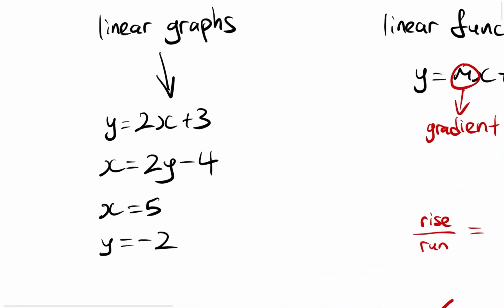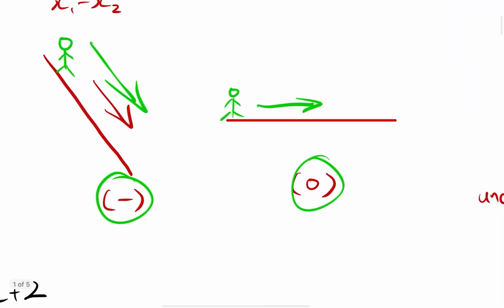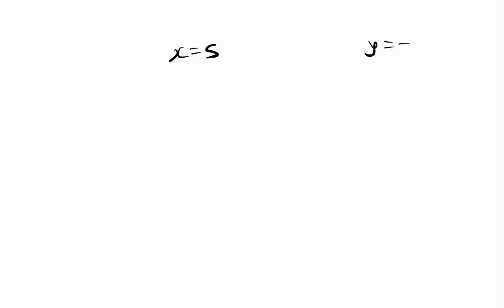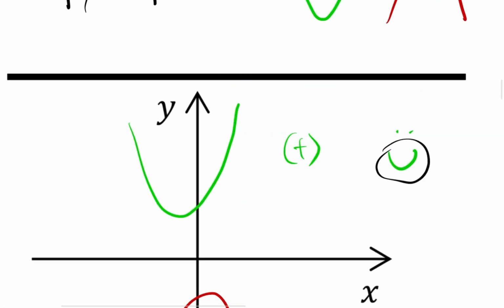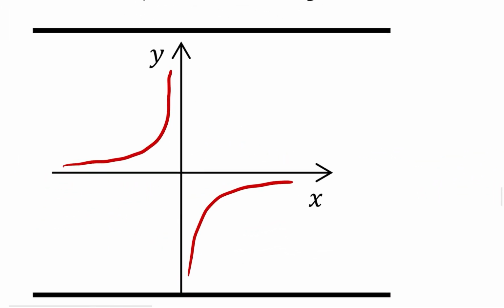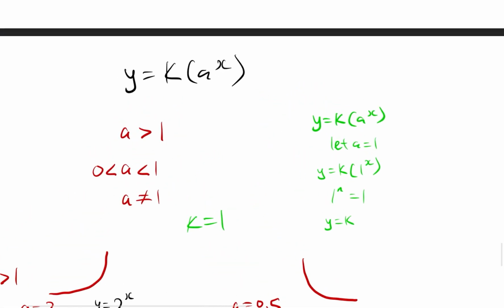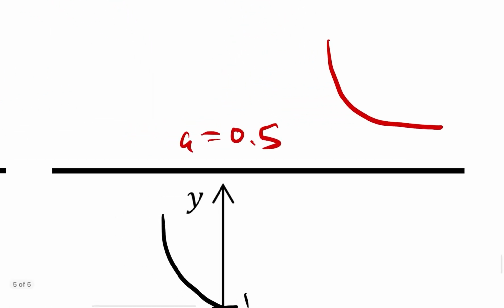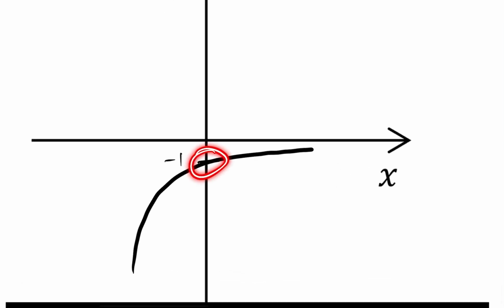How to identify different types of graphs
This video covers graphs of x^0, x^1, x^2, x^3, x^-1, x^-2 and exponential graphs

Stay safe